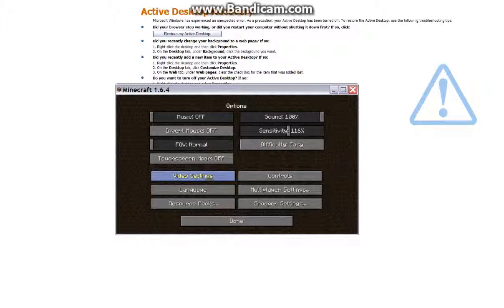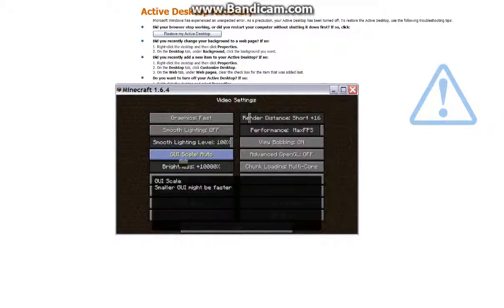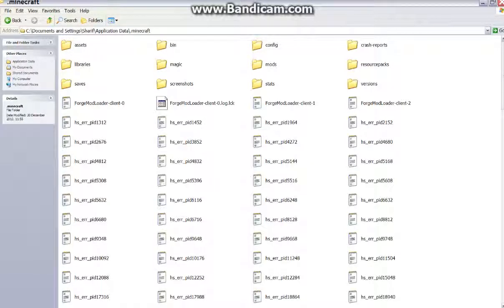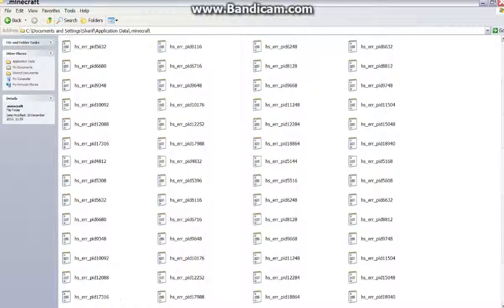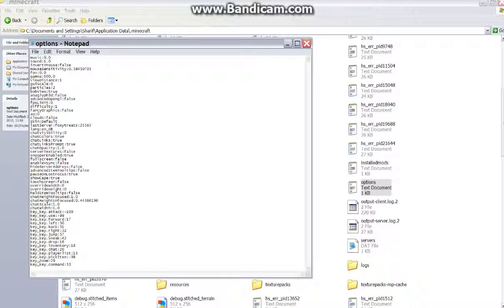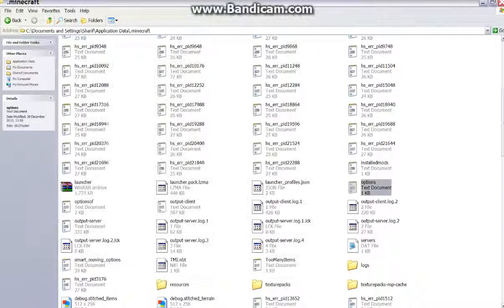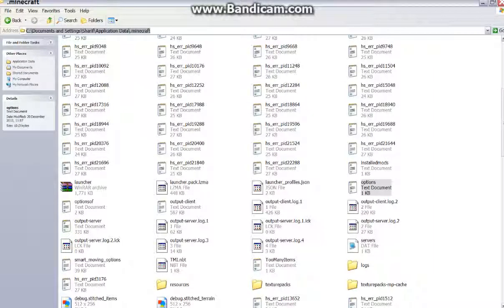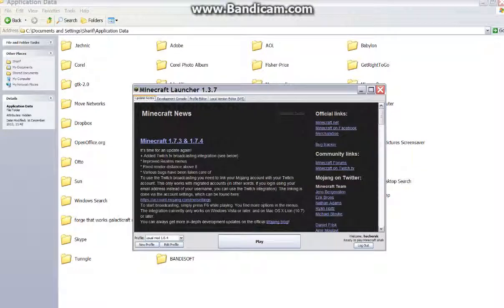How to increase brightness in Minecraft (Gamma Setting)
how to do it:
go to run and type in %appdata%
click on .minecraft
find options.txt
open it and change gamma setting from 1.0 to 100.0
NOTE: this might only work on Windows Xp so if you want to do it for another operating system then check out the video